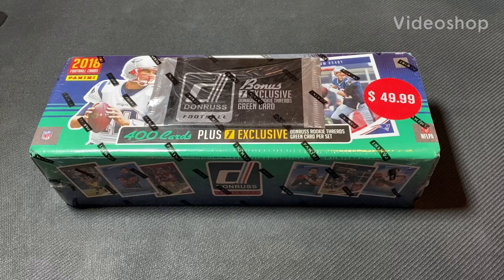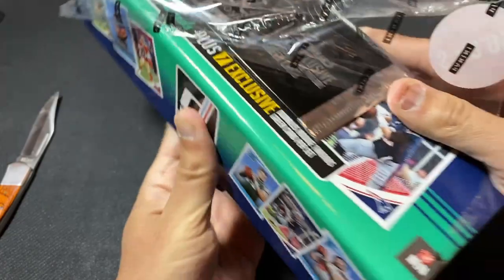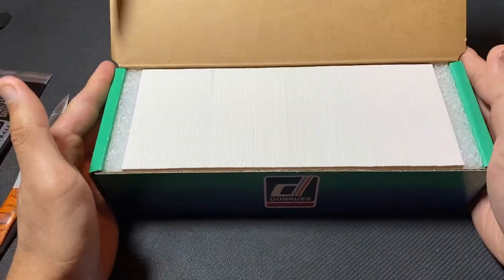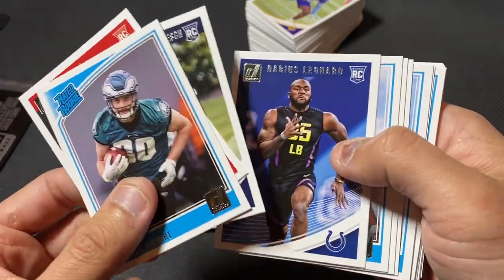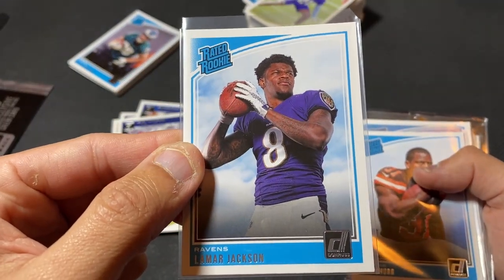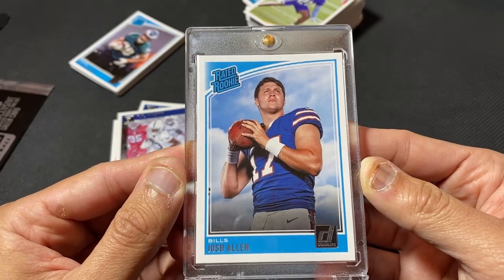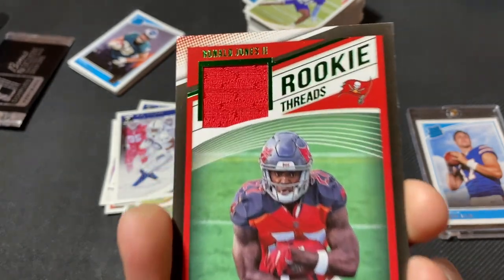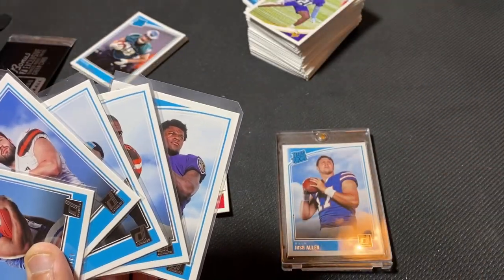2018 Donruss Football Factory Complete Set - Josh Allen Hunting!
2018 Donruss Football Factory Complete Set - Josh Allen Hunting!